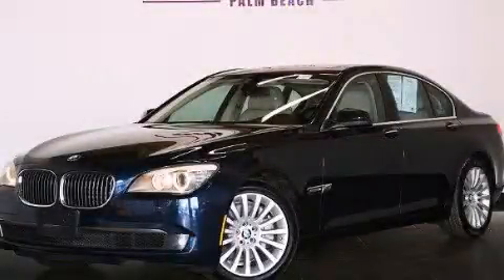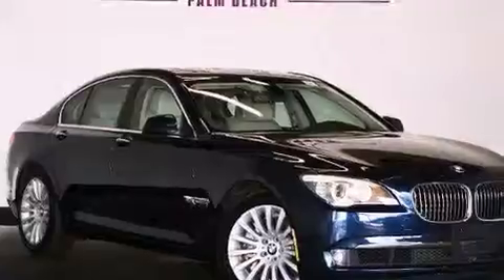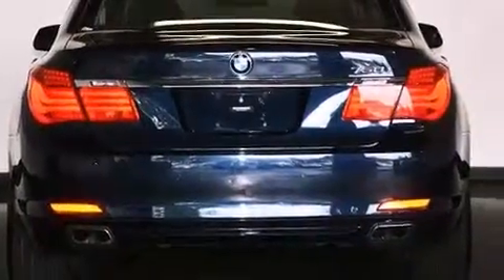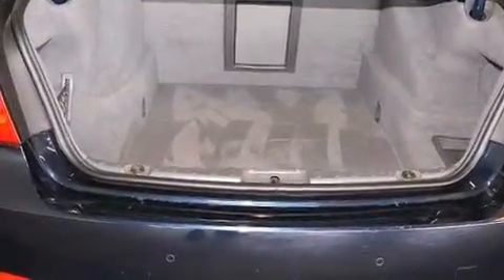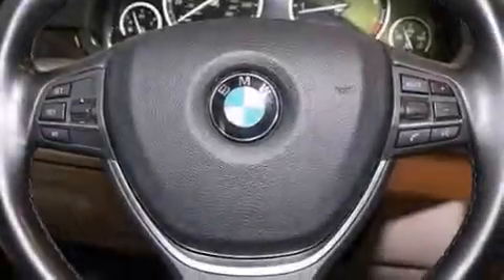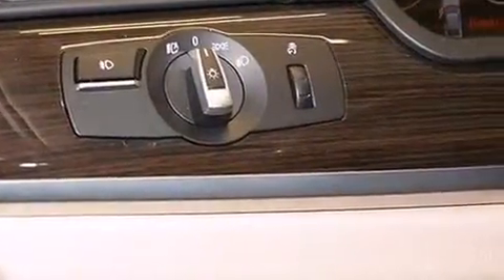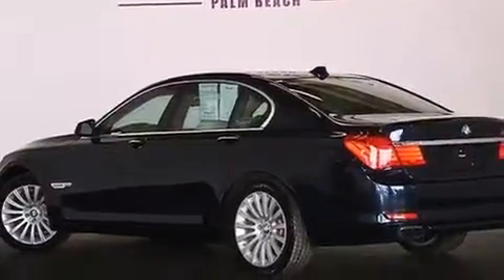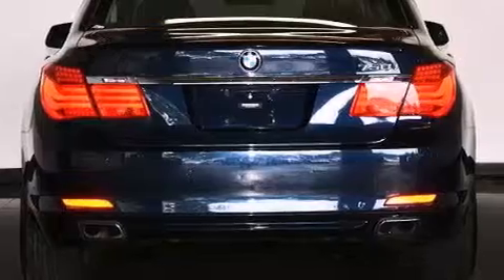2012 BMW 750i xDrive AWD Kissimmee FL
We have been honored to serve the Orlando FL area , we promise that your experience at our dealership will exceed your expectations ! Year : 2012 Make : BMW Model : 750i Engine : Turbocharged Gas V8 4.4L/268 Trans . : Automatic Exterior : Deep Sea Blue Metallic Miles : 36,650 Interior : Oyster Stock : 74382 OffLeaseOnly Orlando 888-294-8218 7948 Narcoossee Rd Orlando , FL 32822